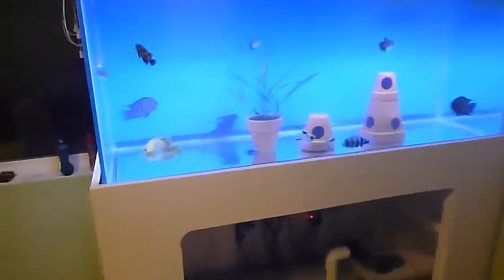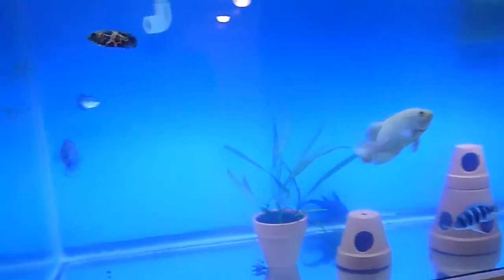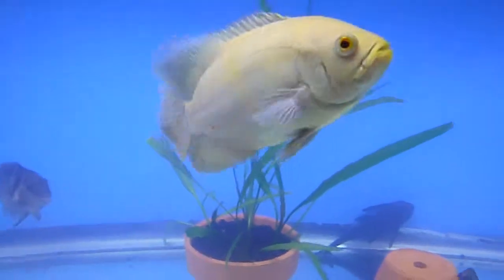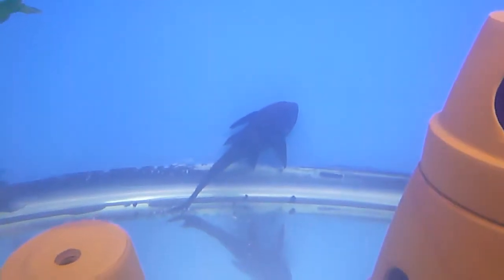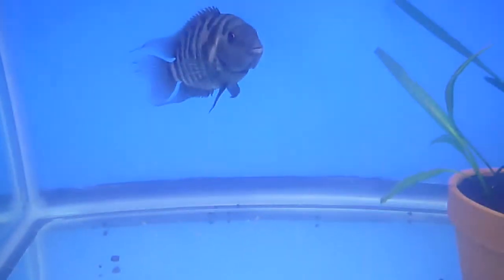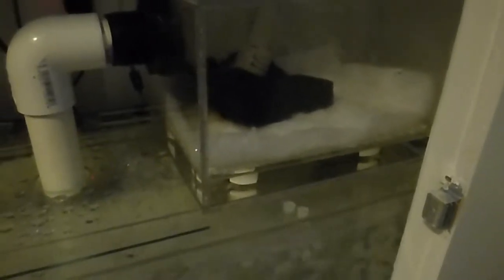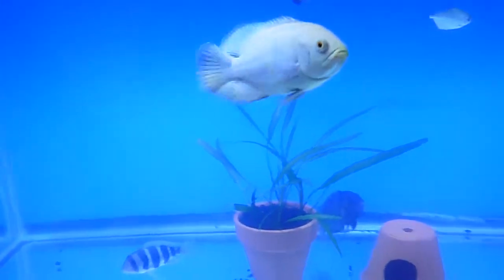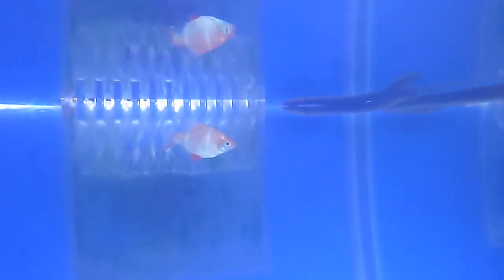90 Gallon Tank Update: New Fish And Moving Bed Action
Added new fish to the aquarium and an update with the fluidized bed filter.  It's moving now!  A lot of random fish in the tank as of today (some are staying some are leaving)  Enjoy!